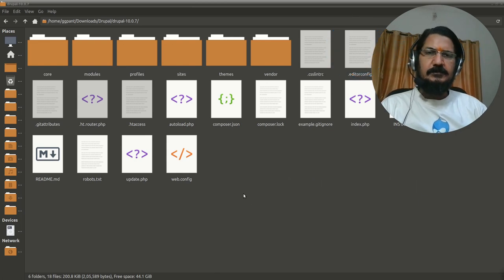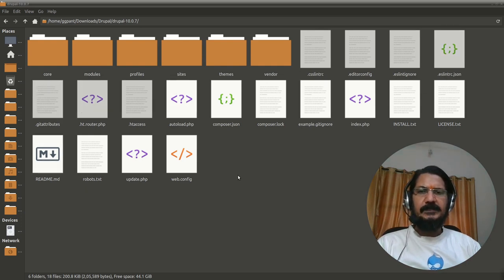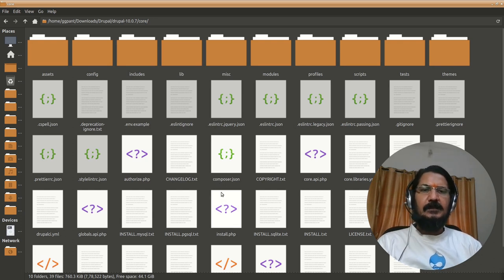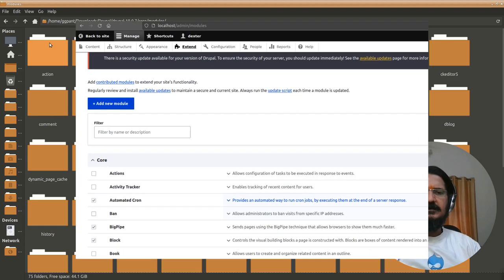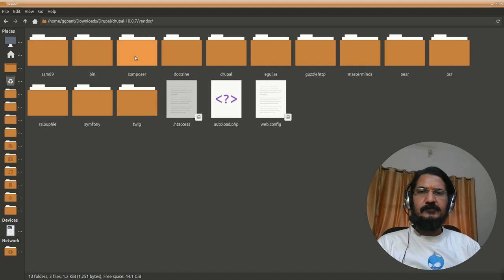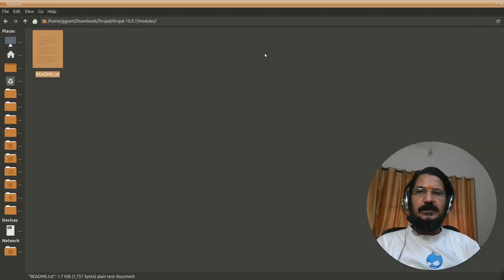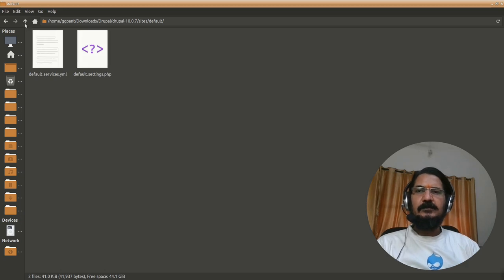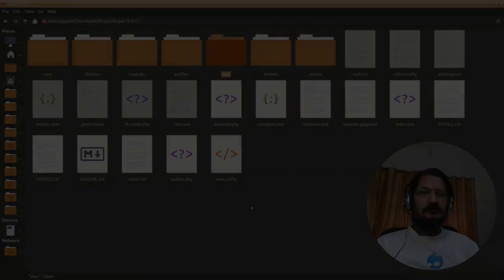Directory Structure Drupal 10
Drupal is a big package consisting of loads of php phpscripts css javascript and other things like twig symphony etc.
Also to add to it there are inbuilt modules and themes. Users also add their own themes and plugins/modules.
To manage all this properly Drupal arranges all this in a structured directory manner.
In this video we will discuss about this directory structure.